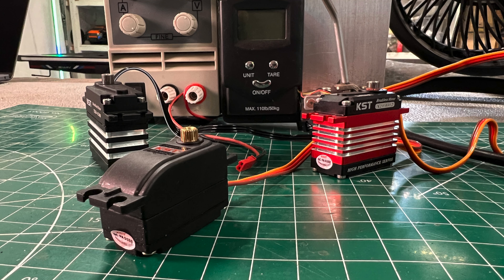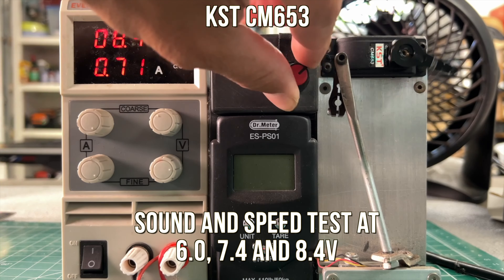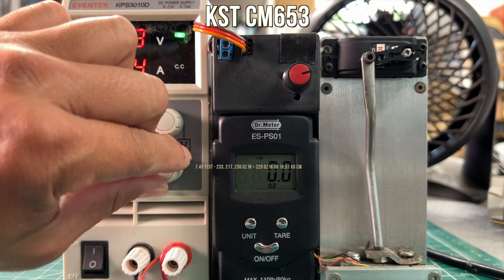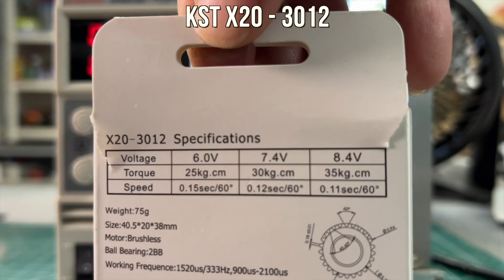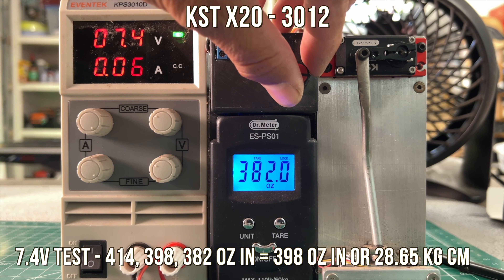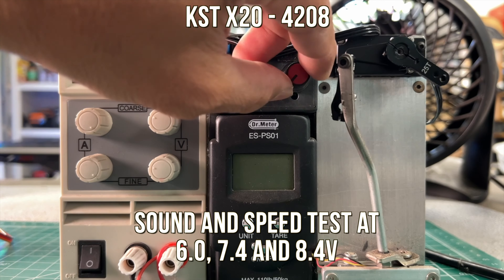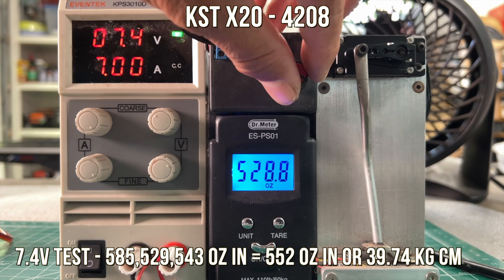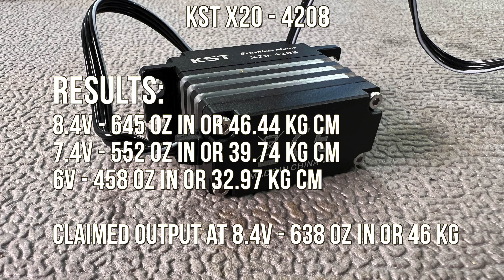KST servos stress-tested - KST CM653 and X20 3012 review